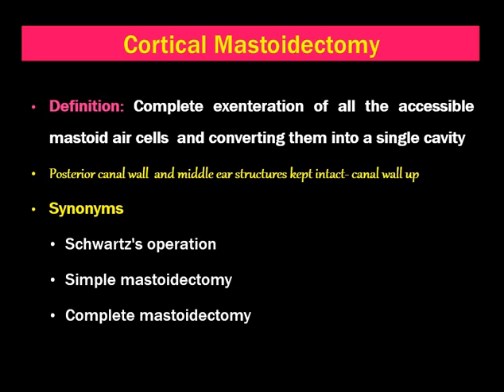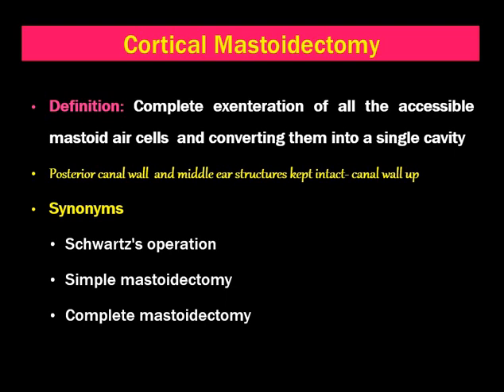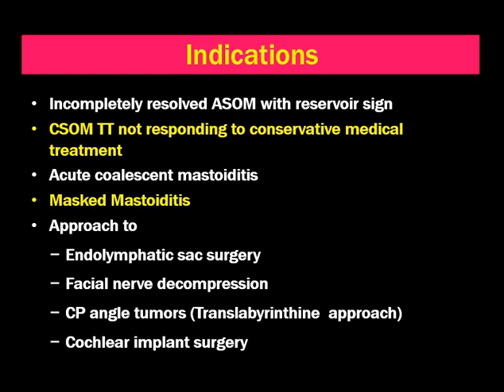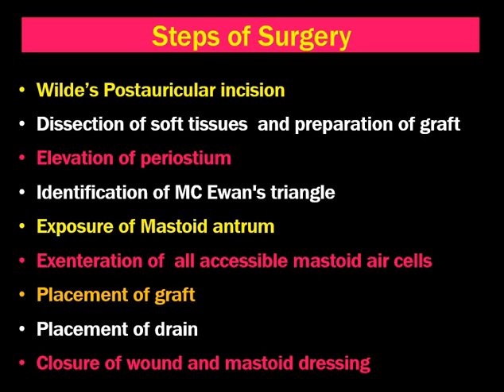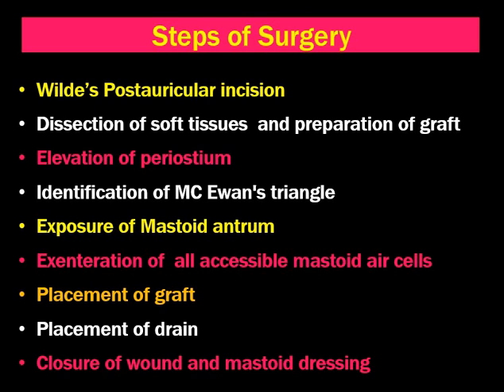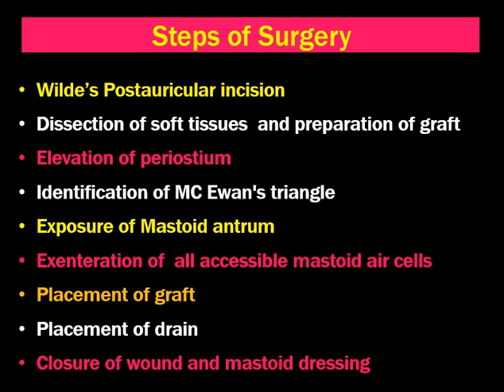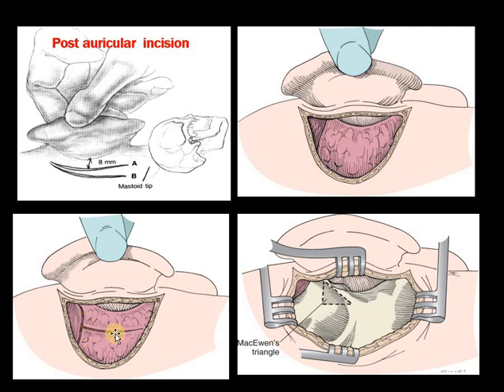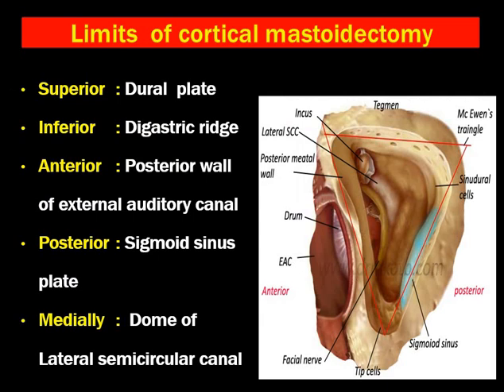Cortical mastoidectomy : definition, Indications, steps of surgery //Dr. Krishna Koirala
drkrishnakoirala Dr. Krishna's ENT Lectures

Definition: Complete exenteration of all the accessible mastoid air cells  and converting them into a single cavity
Posterior canal wall  and middle ear structures kept intact- canal wall up
Synonyms
Schwartz's operation
Simple mastoidectomy
Complete mastoidectomy
Indications of Cortical mastoidectomy

Incompletely resolved ASOM with reservoir sign
CSOM TT not responding to conservative medical treatment
Acute coalescent mastoiditis
Masked Mastoiditis
Approach to
Endolymphatic sac surgery
Facial nerve decompression
CP angle tumors (Translabyrinthine  approach)
Cochlear implant surgery